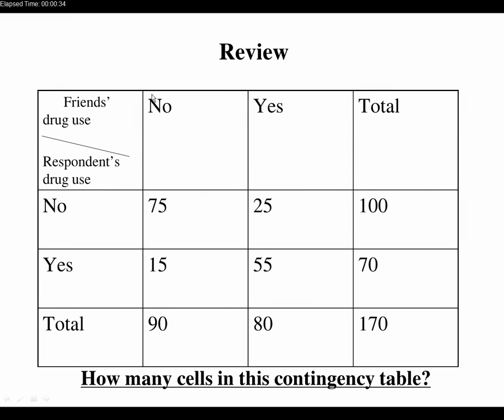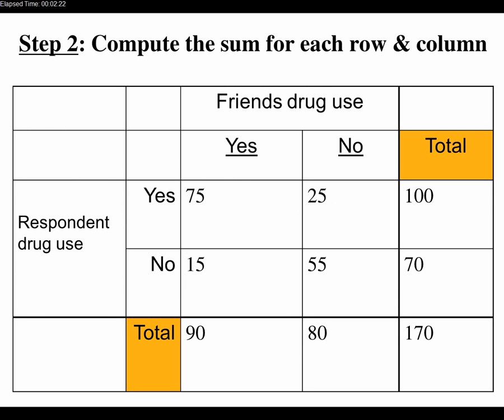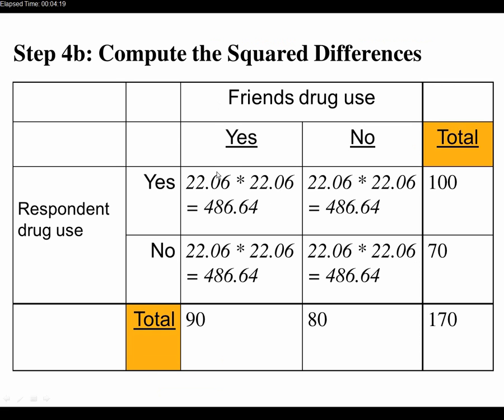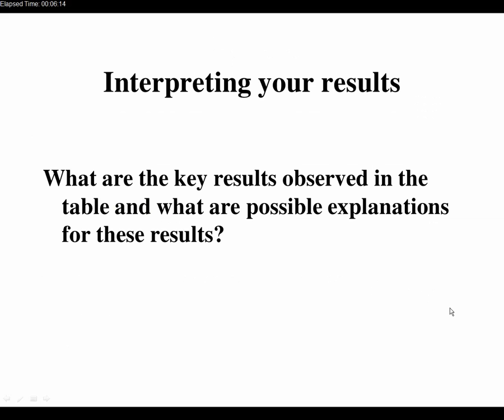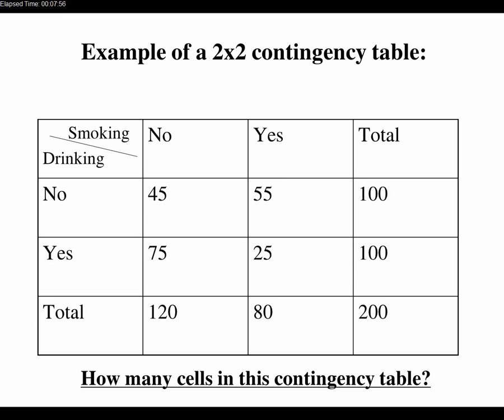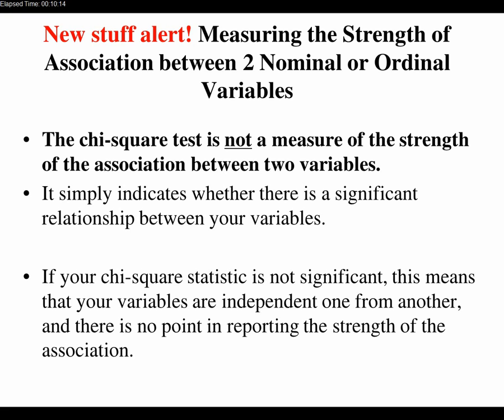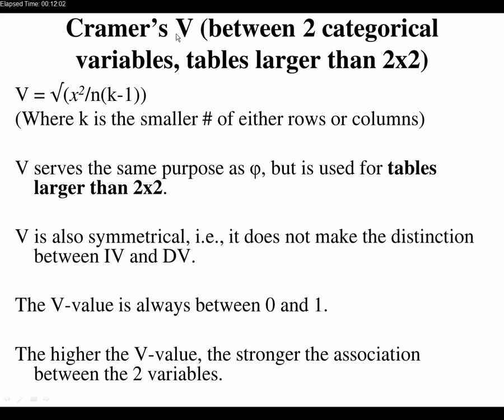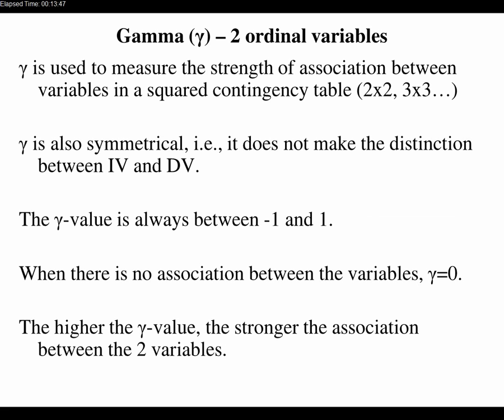Chi Sq B Part 1.wmv